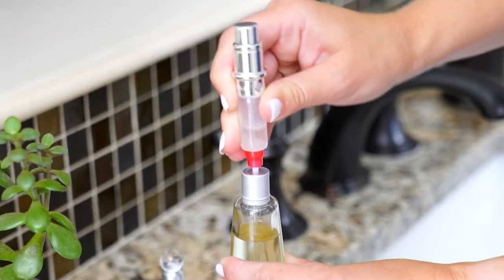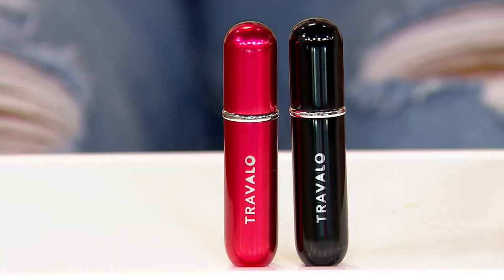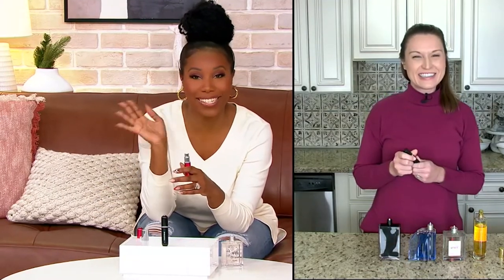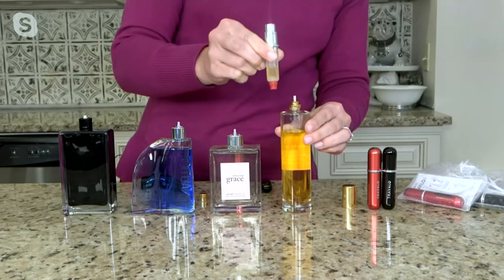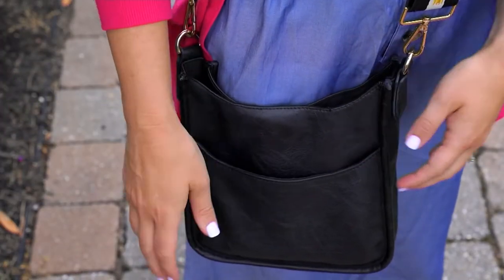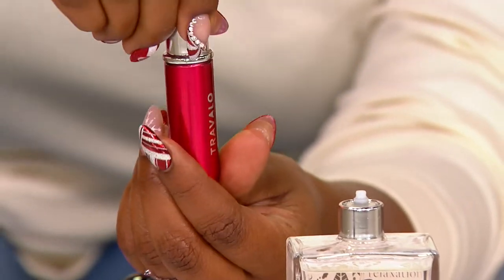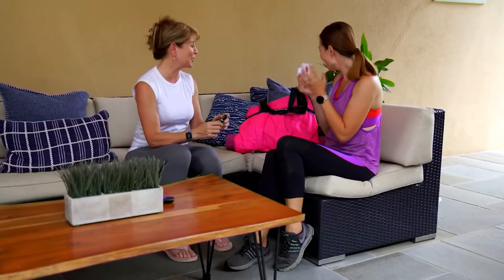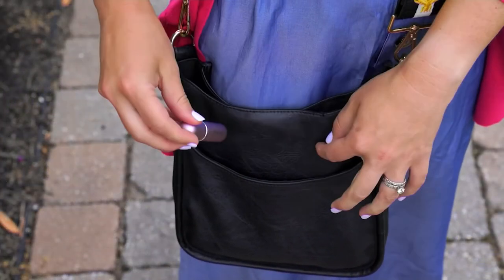Travalo S/2 Classic HD Refillable Travel Perfume Atomizers on QVC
Travalo S/2 Classic HD Refillable Travel Perfume Atomizers

Perfect for travel and everyday portability alike, these compact perfume atomizers let you take your favorite scent anywhere you go. From Travalo.